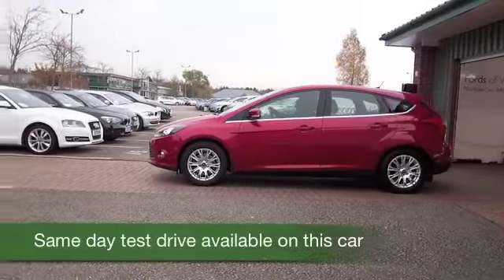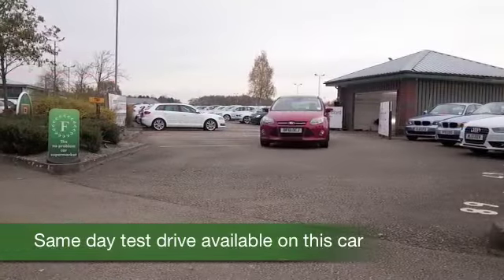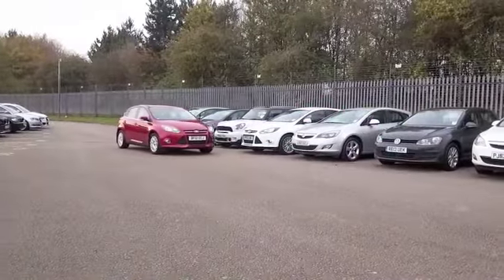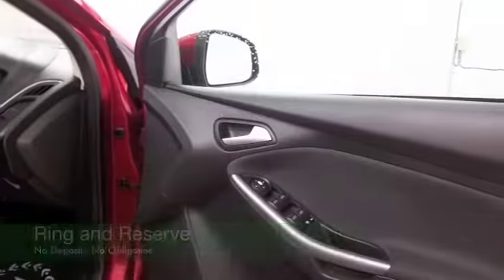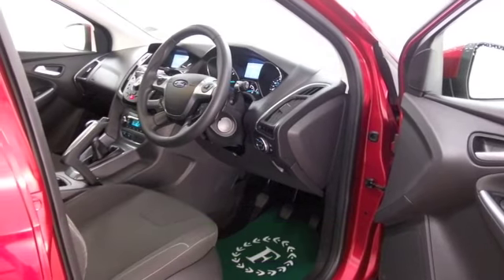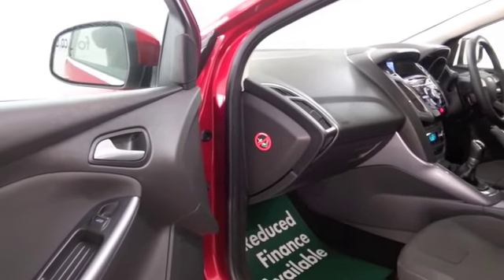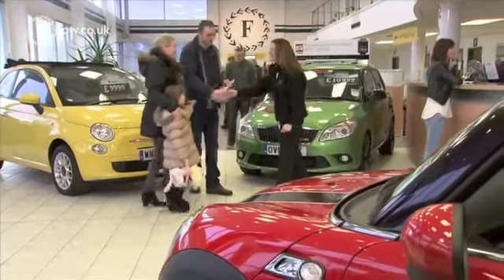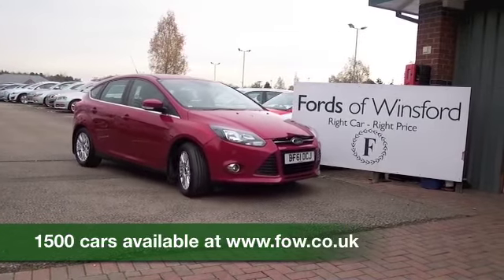FORD FOCUS HATCHBACK (2011) 1.6 125 TITANIUM 5DR - BF61OCJ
DETAILS:
First registered: 22/09/2011
Current mileage: 6550
Registration: BF61OCJ
Colour: RED

FEATURES:
all round electric windows, remote central locking, cloth interior, all round airbags, climate control, pas, abs, alloy wheels, metallic paint, cd, traction control, parking control, parcel shelf present, cruise control, bluetooth, DAB radi

This used car is for sale at Fords of Winsford Car Supermarket in Cheshire, UK